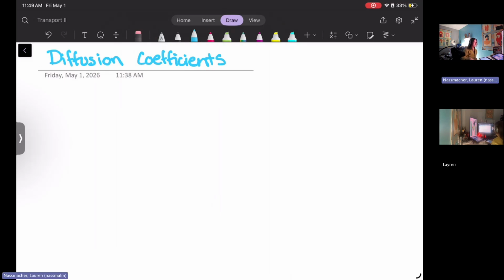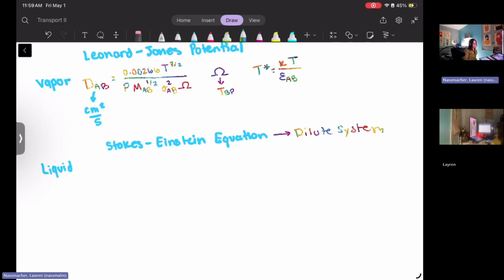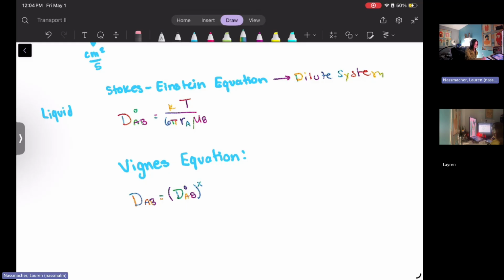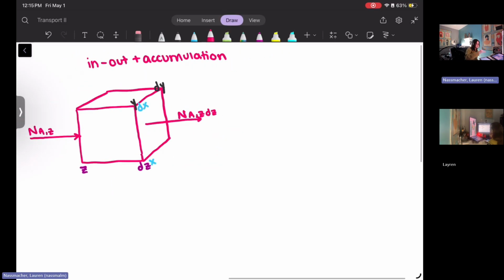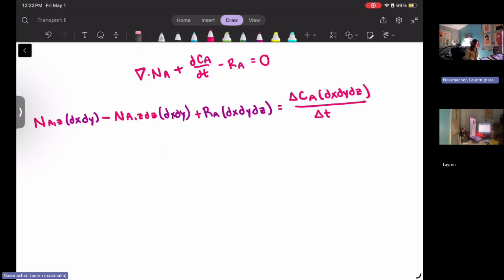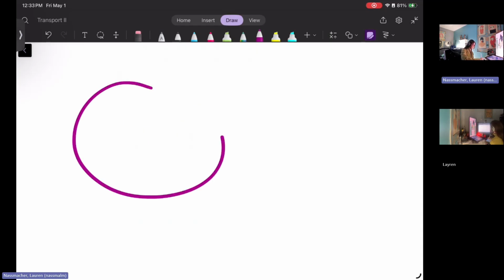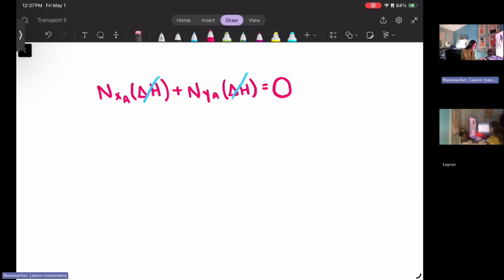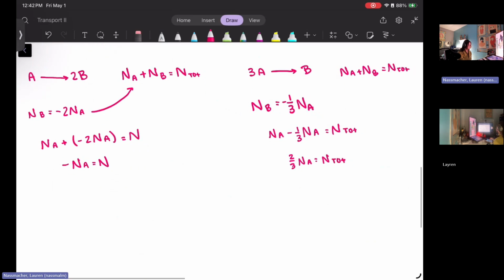Transport II: Diffusion Coefficients